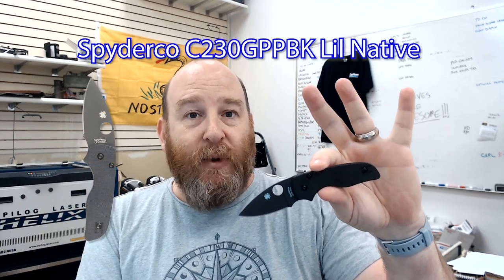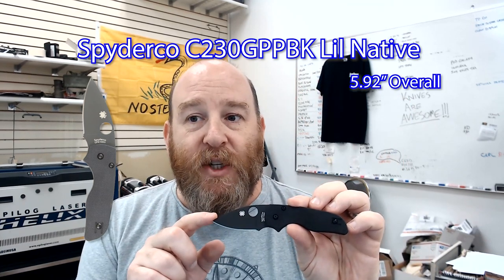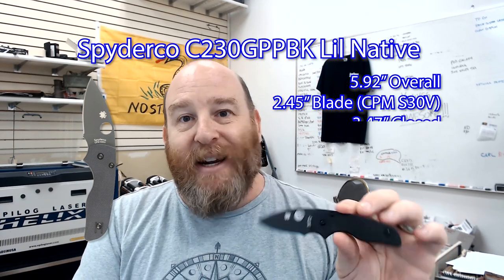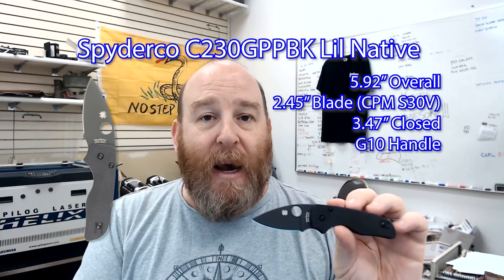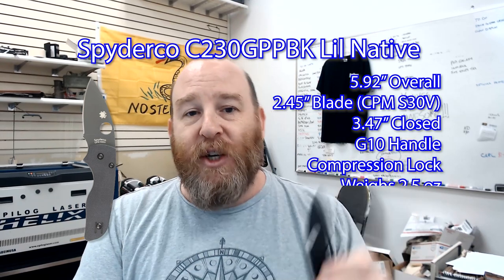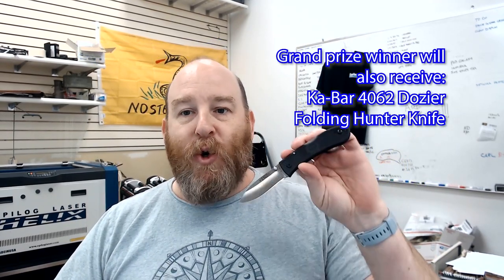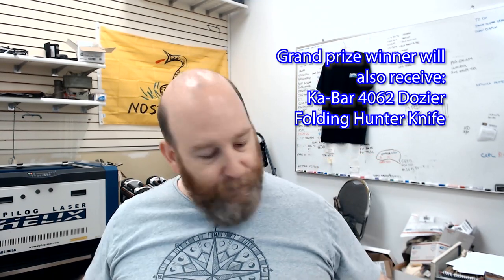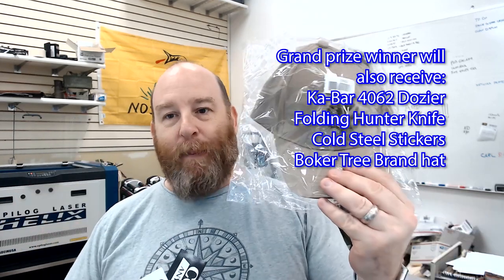Week 46 Promo: Spyderco C230GPPBK Lil Native - BladeForums.com 20th Anniversary Year of Giveaways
Hey guys, spark from bladeforums.com here and here's your week 46 promo for the 20th anniversary year of giveaways.

This week you have the chance to win a Spyderco C230GPPBK Lil Native. This knife measures 5.92" overall, with a 2.45" blade made of CPM S30V stainless steel, and a 3.47" handle made of G10. This has spyderco's patented compression lock for secure lockup and weighs only 2.5 oz

In addition, the grand prize winner from now on will also get a Ka-Bar Dozier 4062 Folding Hunter knife, Cold Steel Stickers, & a Boker Tree Brand Hat

We'll also be giving out BladeForums.com merch such as stickers, Velcro patches, logo tshirts and even a Gold or higher paid subscription.

Make sure you click the link down below to go to the giveaway thread, and be sure to read the rules & follow the instructions!  Registered users must send their letter to 8007 Vine Crest Ave #6, Louisville KY 40222 by no later than Nov 16 to confirm their entry.

Since we're near the end, if you won a prize in Week 20 or before, you are now eligable to reenter!

I'll be livestreaming the giveaway on Sunday, Nov 17 at 5pm eastern on our Youtube channel, so make sure you tune in to watch - each week one lucky viewer gets a special live stream prize pack of various goodies!

Thanks once again for your support for the past 20 years, and I wish each of you the best of luck!  Have a great week.